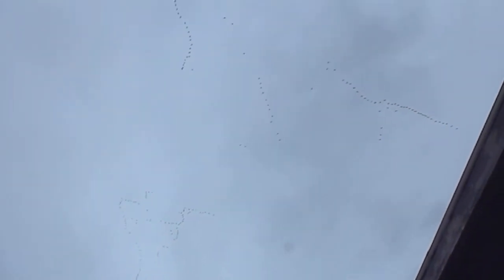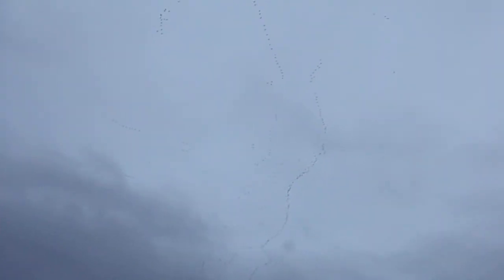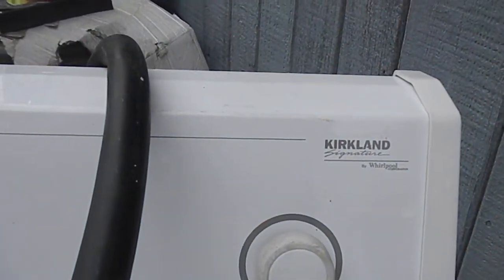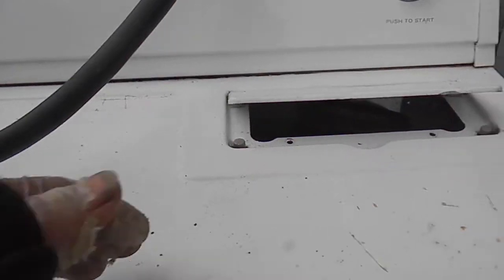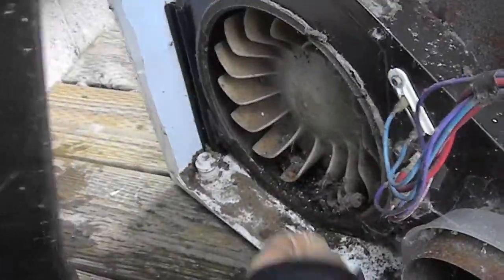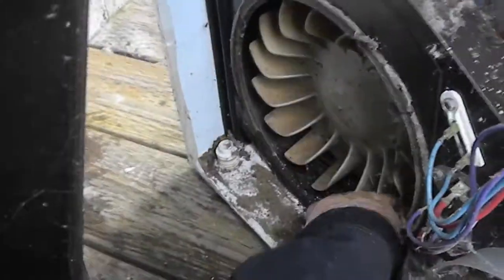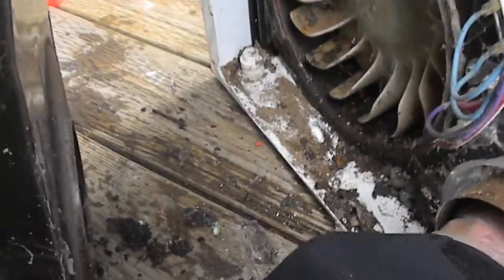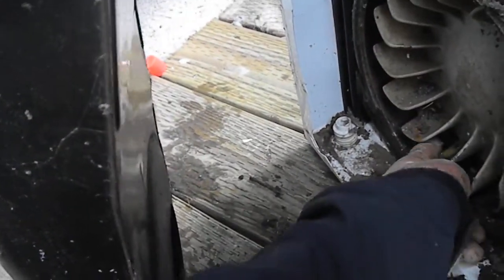Dryer problems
A clogged blower can be noisy and can lock up your motor. Bill's Entrps.